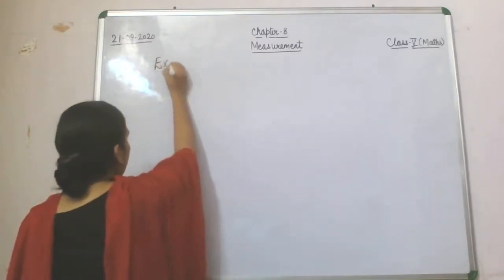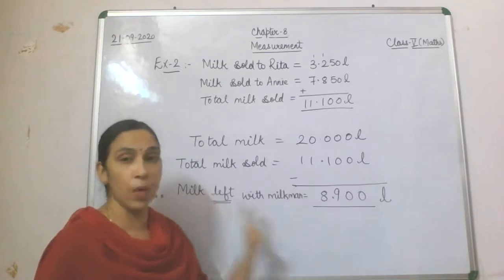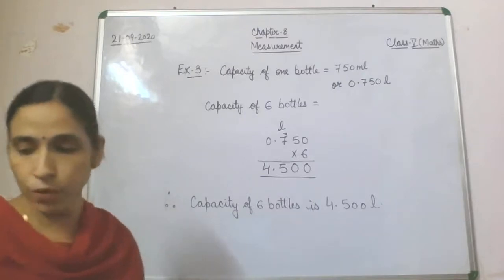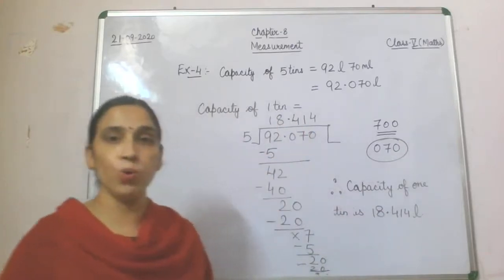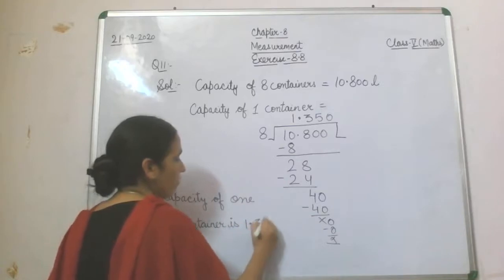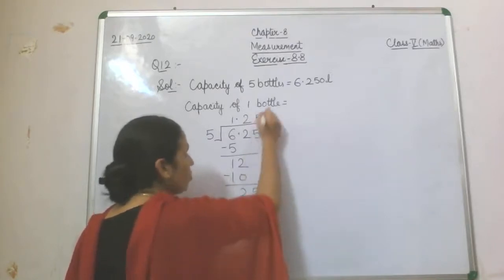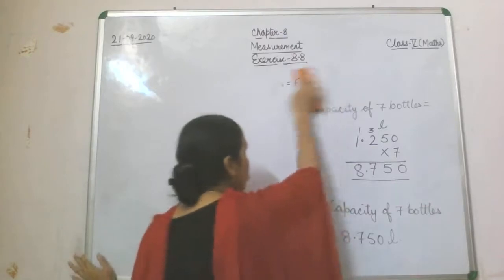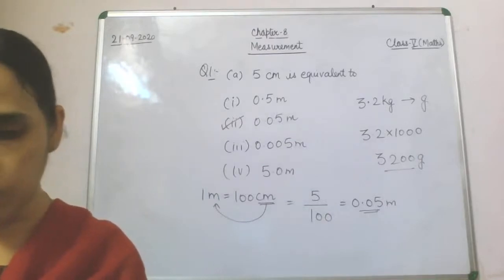Class V Mathematics 21 09 2020 by Mrs Sangeeta Mishra